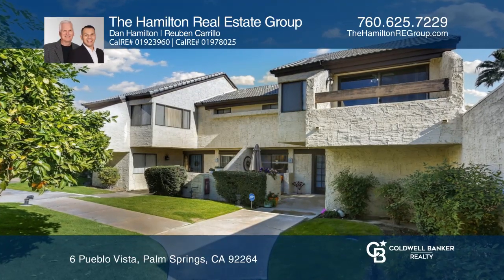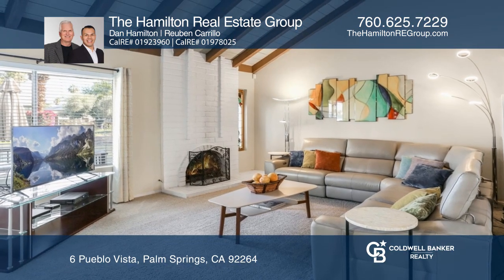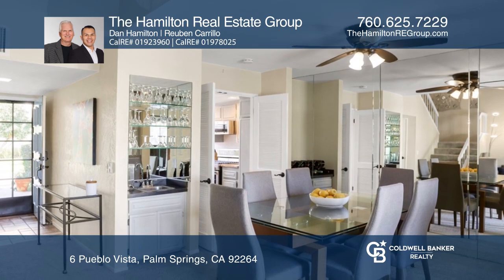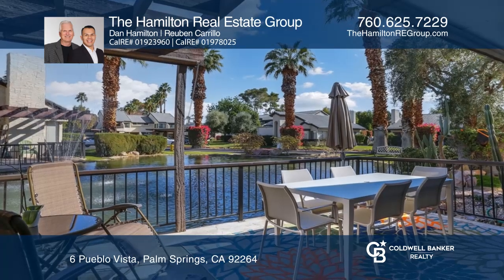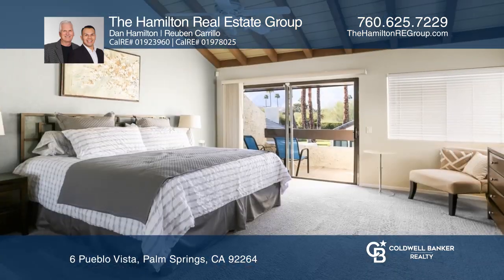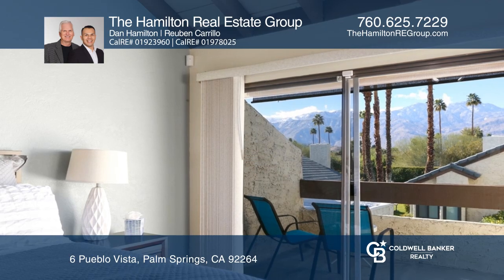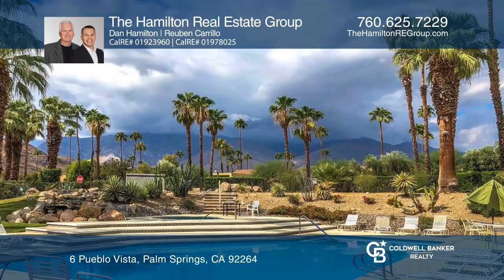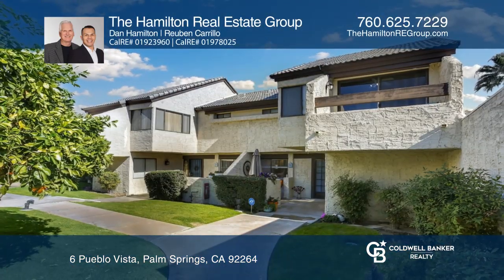6 Pueblo Vista, Palm Springs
Fantastic 3 bedroom, 2 1/2 bath townhouse in Los Pueblos with mountain views. This condo features an open floor plan with vaulted beamed ceilings, brick fireplace, and many updates. The kitchen has beautiful granite countertops, painted cabinets and high-end stainless steel appliances.  With 3 pools, 4 spas, 2 tennis courts, pickleball courts, and just a short drive to downtown Palm Springs, this home is perfect for a vacation rental or year-round residence.